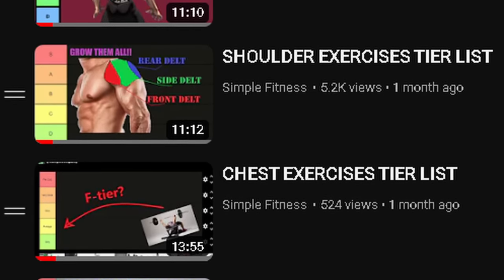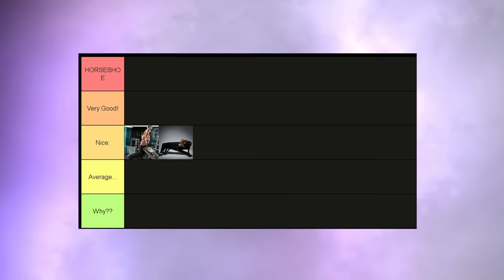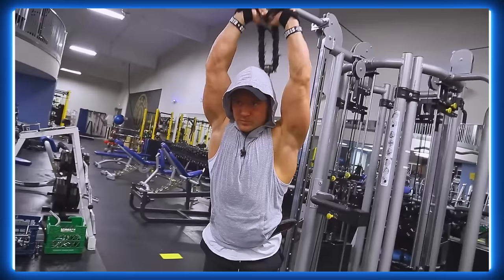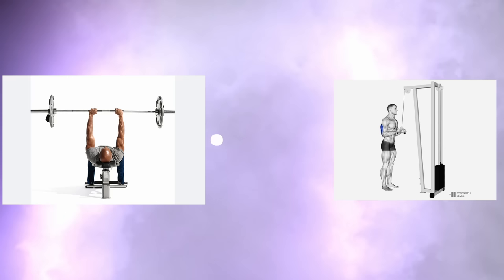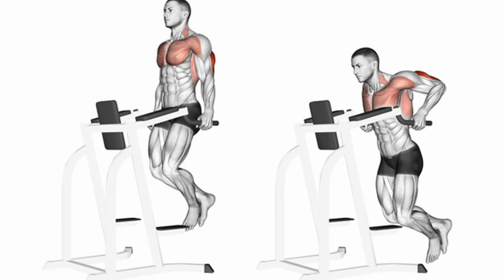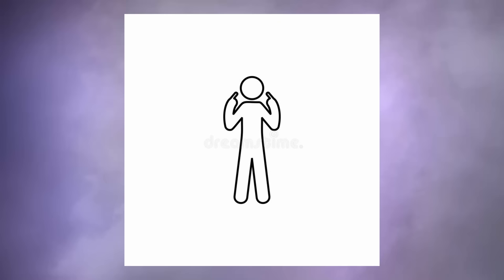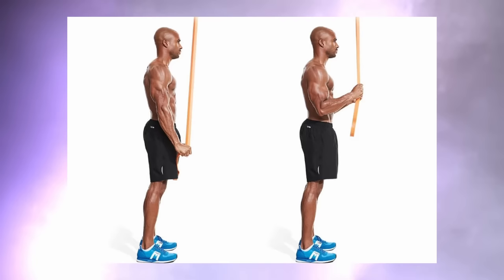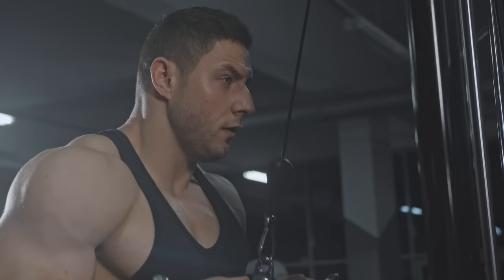TRICEP EXERCISES TIER LIST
In this video I rank tricep exercises that I've done before. Which ones will get you triceps like Baki? Which ones won't? Watch the video to find out!
Keep in mind that this is all my opinion. I hope you learned something.
*I made a small mistake in the video. While the close grip bench press hits all the head effectively, the medial and lateral head of the tricep are being targeted the most.

0:00 Intro
0:24 Upright Seated Dumbbell French Press
0:48 Skull Crushers
1:05 Diamond Push-ups
1:31 Lying Barbell Tricep Extension
2:00 Lying Cable Extension
2:12 Upright Standing Overhead Cable Extensions
2:30 Overhead Forward Leaning Cable Extensions
2:59 Lying Cross-face Extensions
3:22 Close Grip Bench Press
3:50 Dumbbell Tricep Kickbacks
4:12 Cable Tricep Kickback
4:23 Dips
5:00 Tricep Cable Pushdowns With Straight Attachment
5:15 Tricep Cable Rope Pushdowns
5:26 One-arm Cable Pushdowns
5:51 Tricep Extension Machine
6:10 Cable Rear Drive
6:34 JM Press
6:59 Band Pushdowns
7:27 Cross-body Tricep Cable Extensions
7:44 Floor Press
8:12 Outro